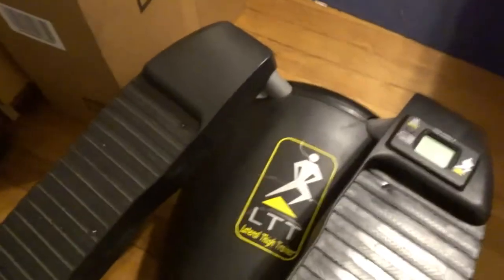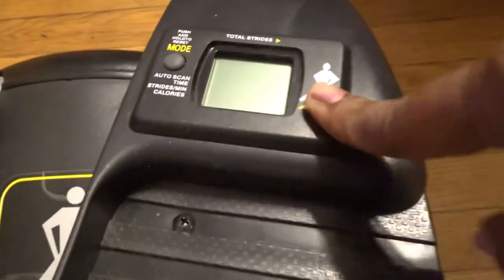THIS IS THE NAME OF MY EXERCISE MACHINE MY YT